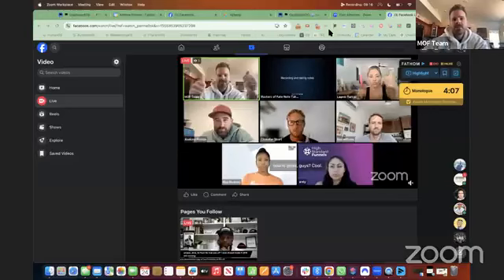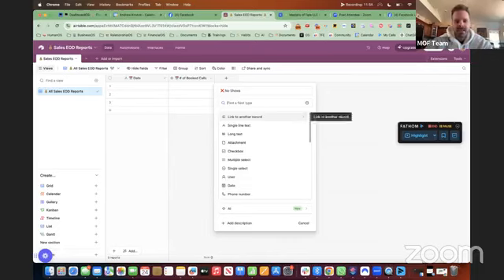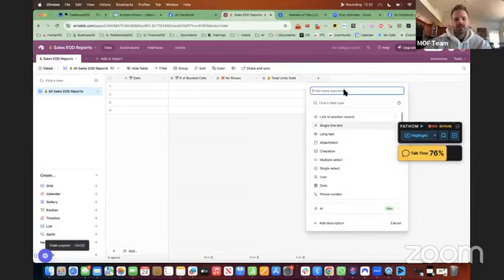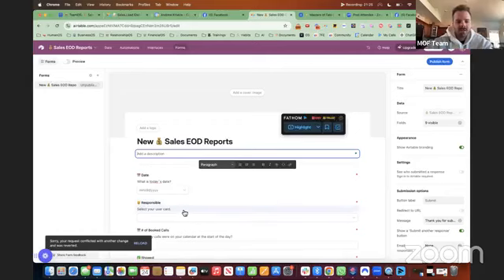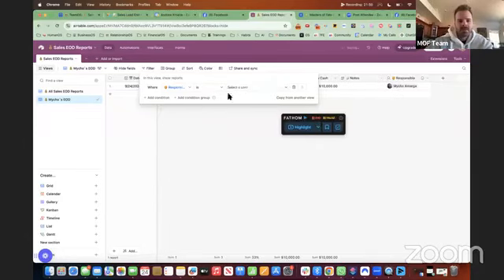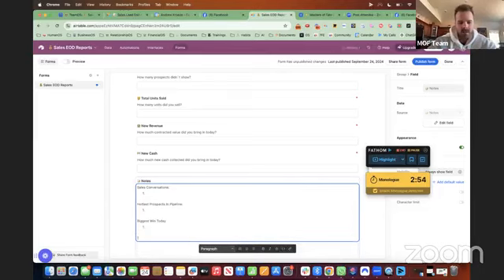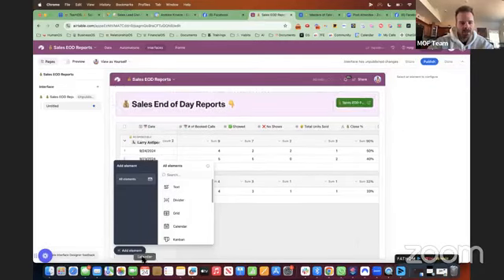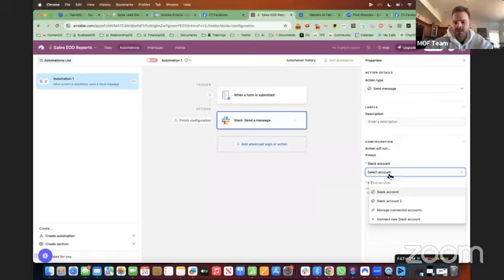[Airtable] Build Your Sales End of Day Report Forms & Dashboards (In Less Than 10 Minutes)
Tracking your sales team’s daily performance shouldn’t be complicated. In this video, I’ll show you how to set up a fully automated Sales End of Day (EOD) report system in Airtable that allows you to track booked calls, no-shows, closed deals, and revenue—all in under 10 minutes!